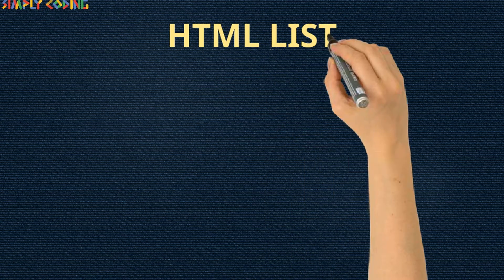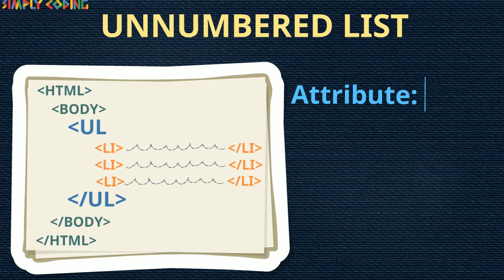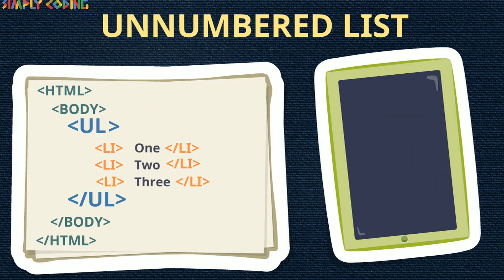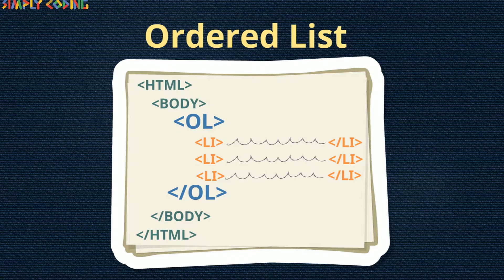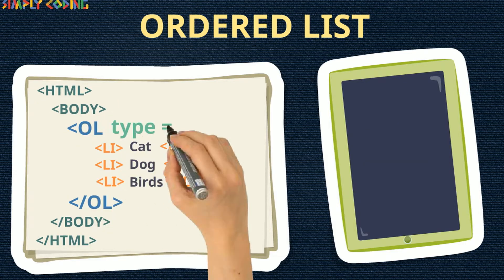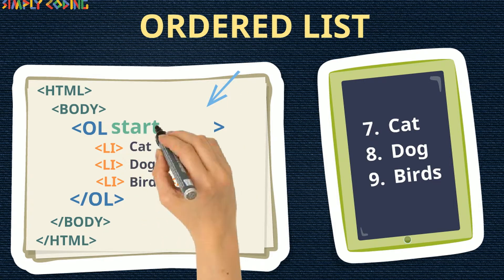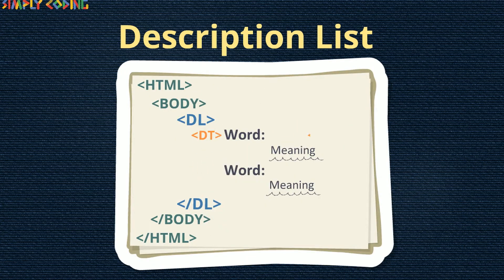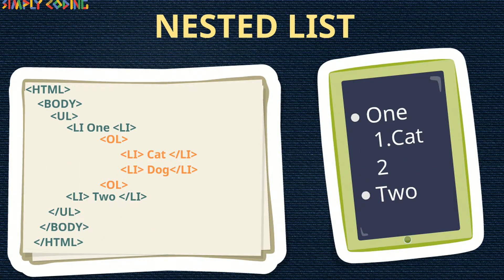HTML List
A quick understanding of what are different types of HTML list and how to use them. Learn about ordered, unordered and description list.